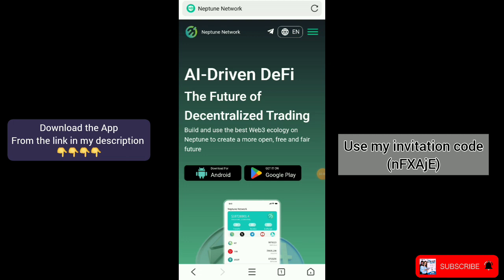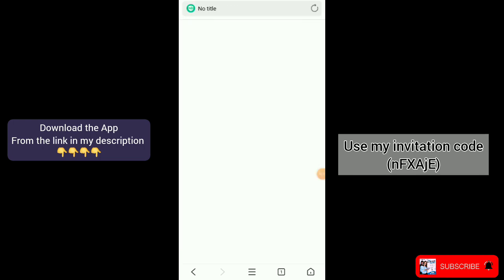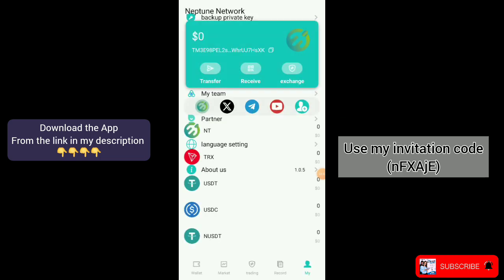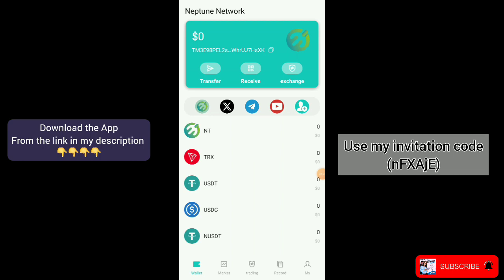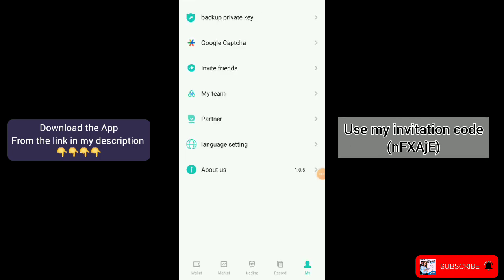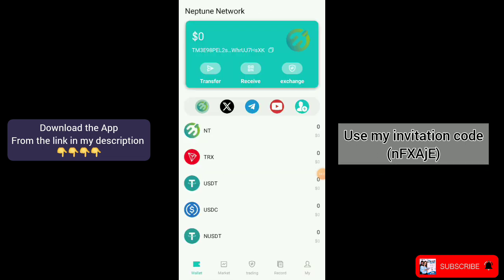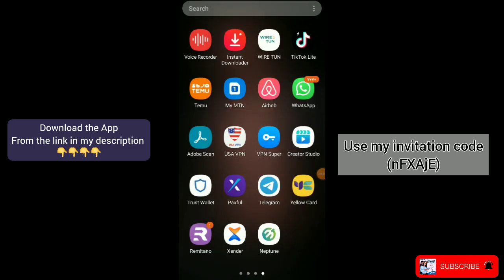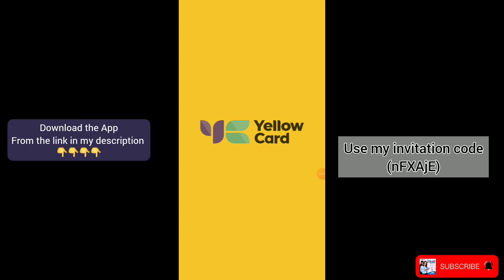Earn free Usdt & Trx on NT if you are in Nigeria and Ghana Now | Make money online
On today's episode, I will be teaching you how you can earn register on Neptune and earn free usdt and trx. You refer a friend and get free $500 and receive your money through Mobile money in Nigeria. Follow this tutorial and learn how to make money online in Nigeria 2023